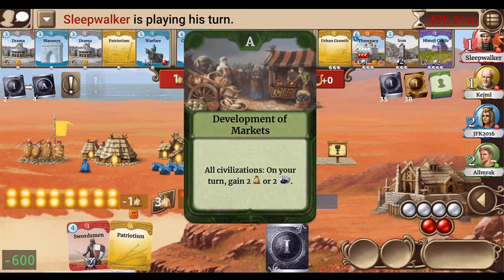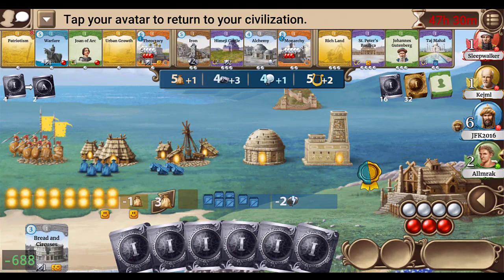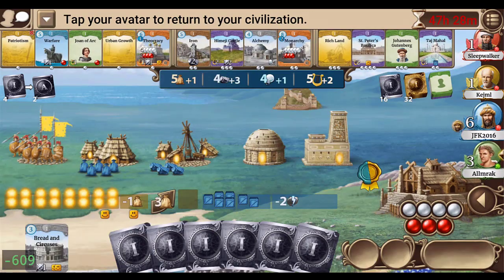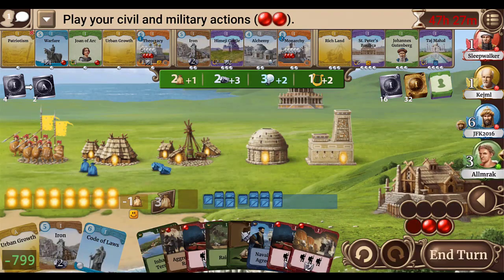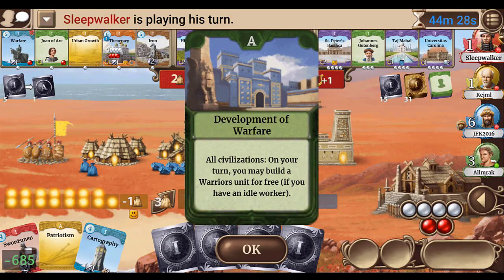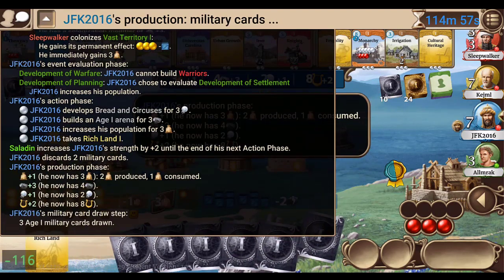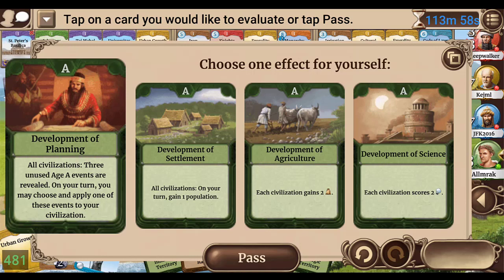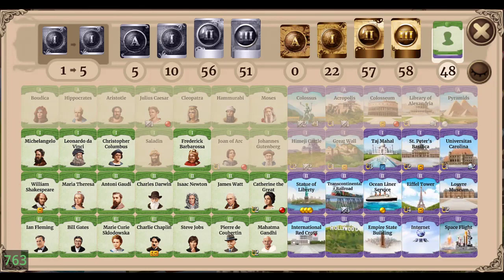League 5-5 Game 5a - Turn 4, 5 - Through the Ages - International Championship Season 8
This is a turn of Game 5a in League 5-5 of the International Championship of Through the Ages.

You can view all of the available turns for Game 5a of League 5-5 and view more information about the International Championship at this playlist